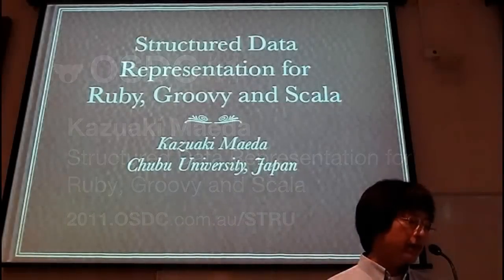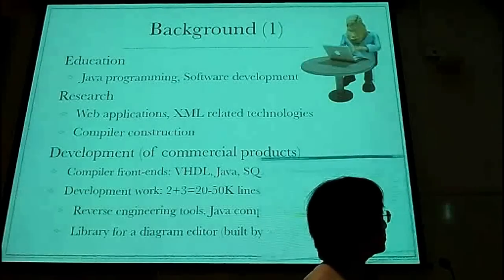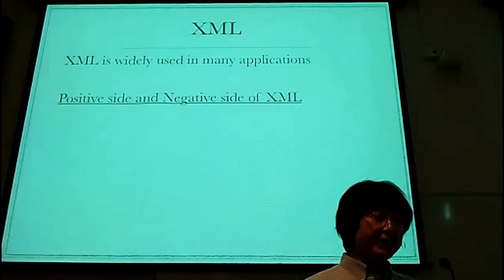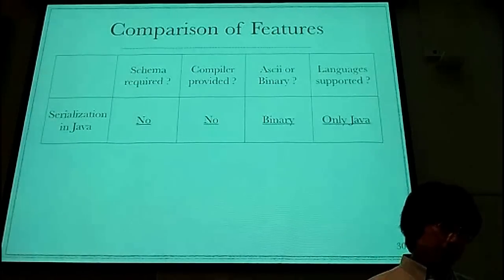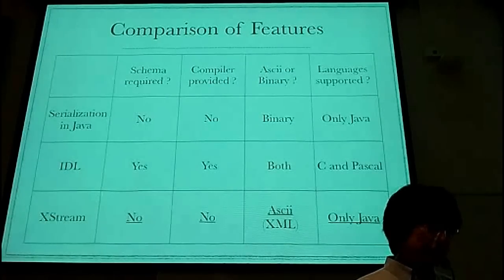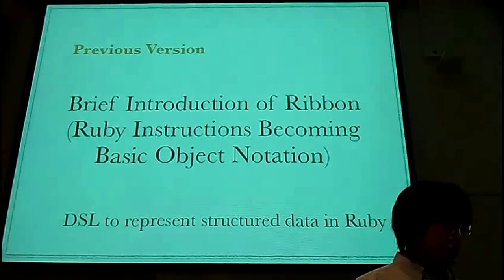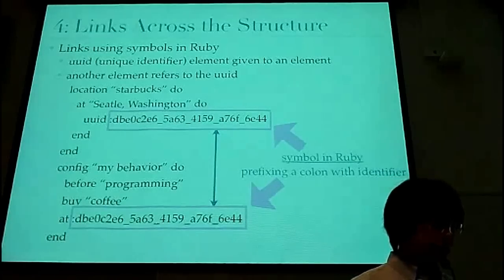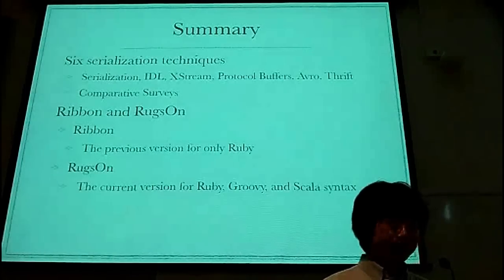Kazuaki Maeda: Structured Data Representation for Ruby, Groovy and Scala - OSDC 2011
This presentation shows RugsOn, a simple representation for structured data written in a text-based format, and the RugsOn way to program using Ruby, Groovy and Scala.
RugsOn was newly designed for structured data representation using Ruby, Groovy and Scala. One representation in RugsOn is compatible with the three programming languages. Moreover, RugsOn related tools are now developing to support Aspect-oriented programming (called AOP) and they will be distributed as an open source software in a few months. In this presentation, I will open my experiences and discuss what kind of applications we can develop using RugsOn.
The design principle of RugsOn is simplicity of structured data representation. XML is currently used as a standard language for the representation in wide application area. XML documents are written in human readable text format, but they are composed of many redundant tags, so that there are some cases where it is difficult to read and understand them. One of the approaches to overcome the situation is JSON. JSON is a portable data representation and it is an internal DSL in JavaScript. However, it is an external DSL in Java and other programming languages. RugsOn is an internal DSL in Ruby, Groovy and Scala.
A program generator is provided to create programs from schema definitions for RugsOn. In the author's experience, productivity was improved in the design and implementation of programs that manipulate structured data.

Kazuaki Maeda graduated from the Department of Administration Engineering and the Graduate School of Science and Technology at Keio University in Japan. After leaving Keio University, he got an academic position at Chubu University in Japan and is now a professor in the Department of Business Administration and Information Science. His research interests are Compiler Construction, Domain Specific Languages, Object-Oriented Programming, Software Engineering and Open Source Software.

for more information.